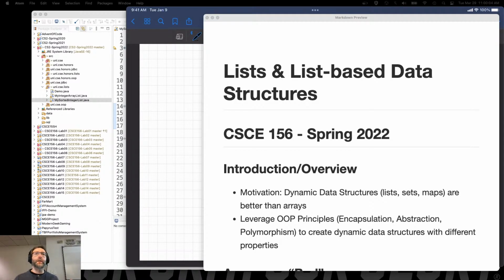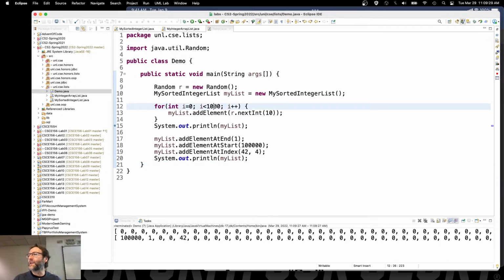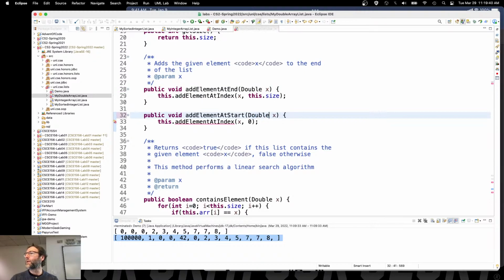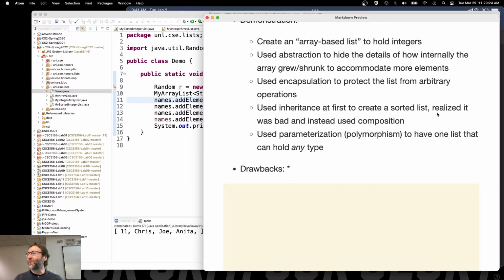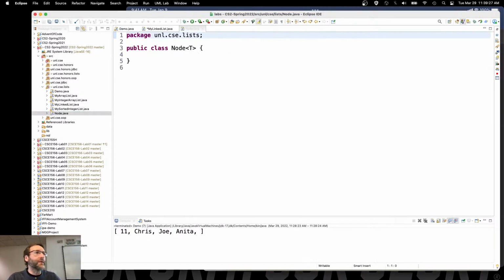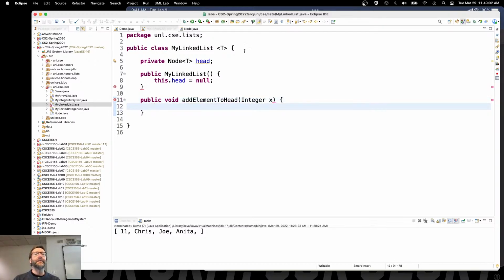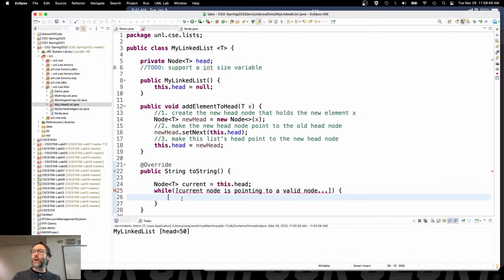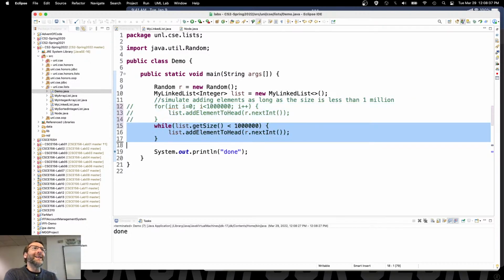4.2 - Linked Lists (2022/03/29)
We continue with lists, covering linked lists